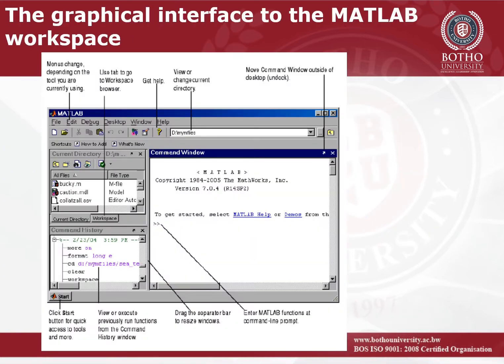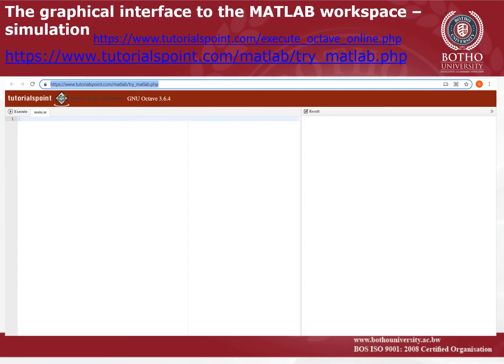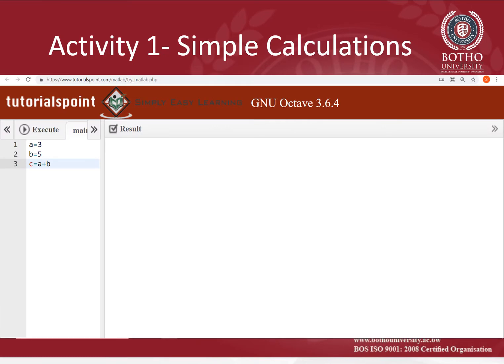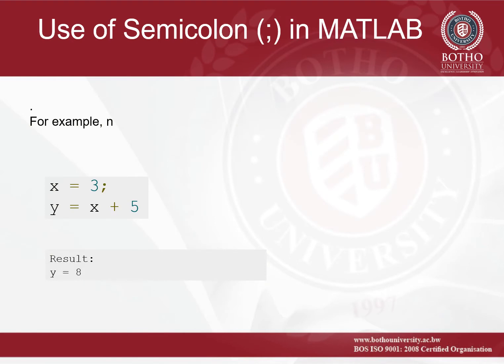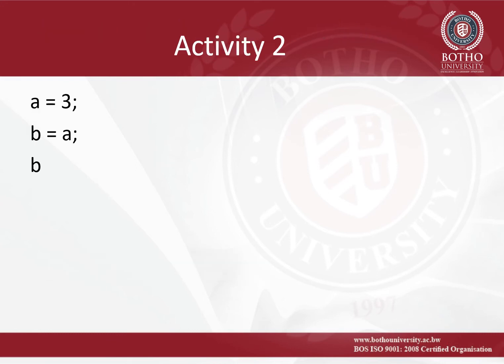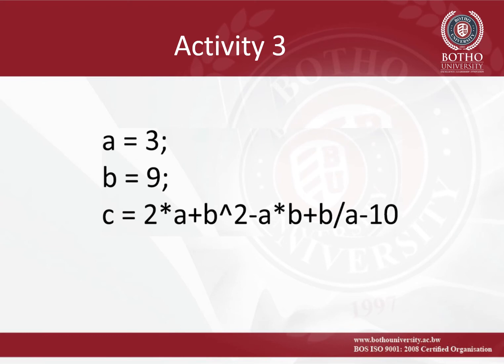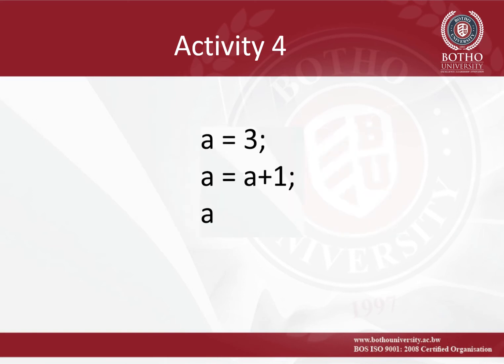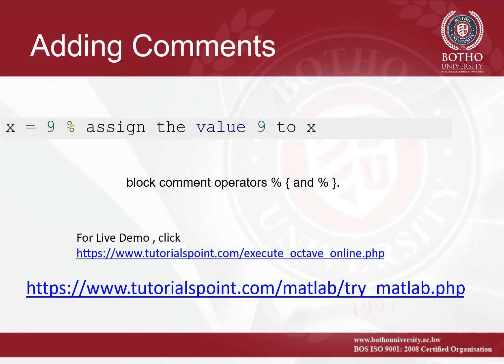week 9 Introduction to MATLAB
In this introduction we will describe how MATLAB handles simple numerical expressions and mathematical formulas. The name MATLAB stands for MATrix LABoratory. MATLAB was written originally to provide easy access to matrix software developed by the LINPACK (linear system package) and EISPACK (Eigen system package) projects.